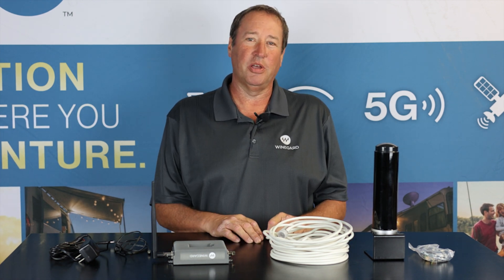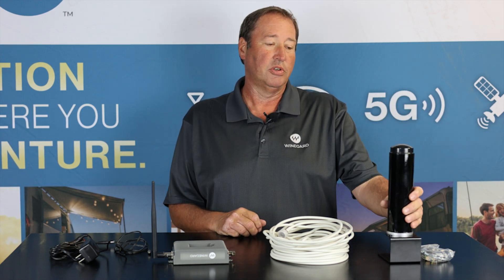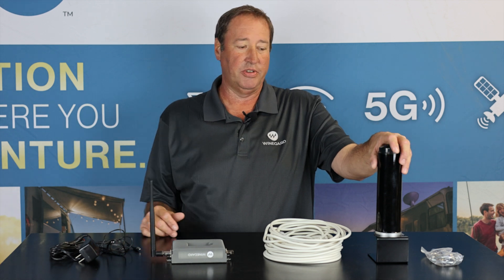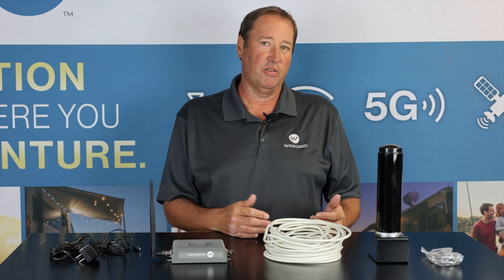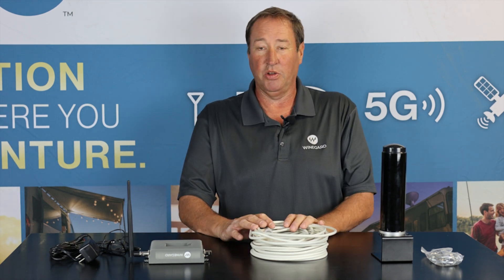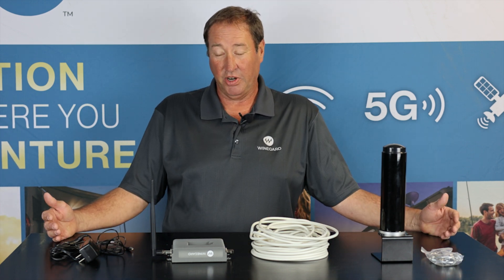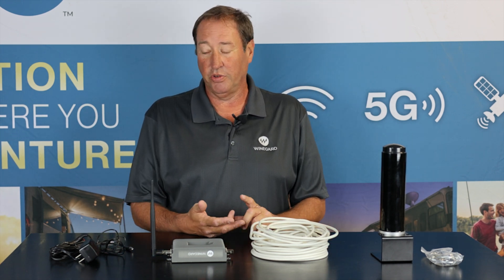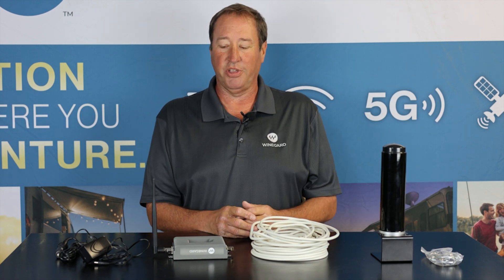Winegard RangePro Cellular Booster Product Overview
Learn about the RangePro Cellular booster by Winegard. Increase Cellular signal strength in weak coverage areas to minimize dropped phone calls and improve data performance.